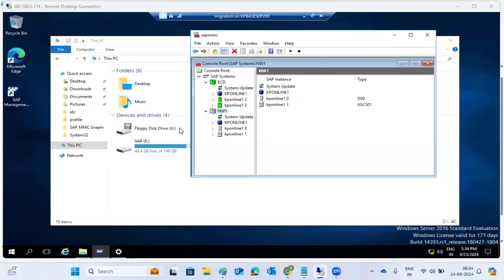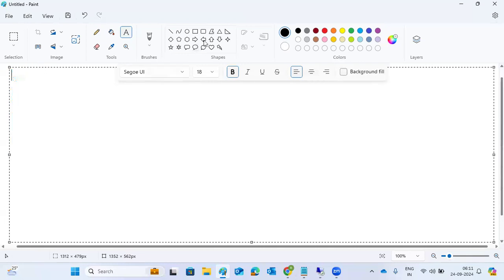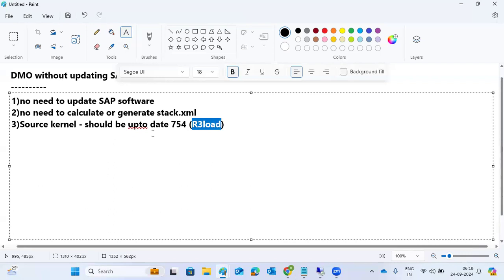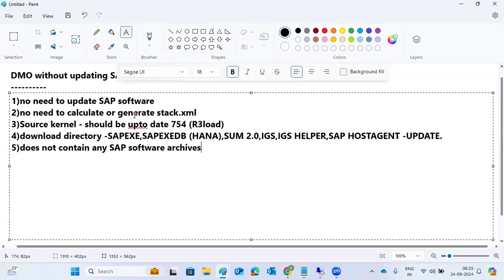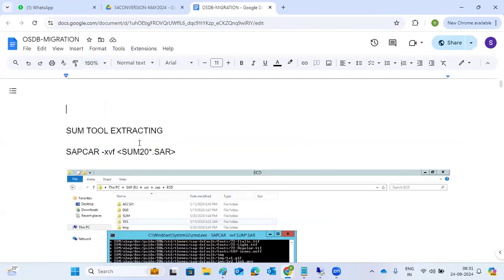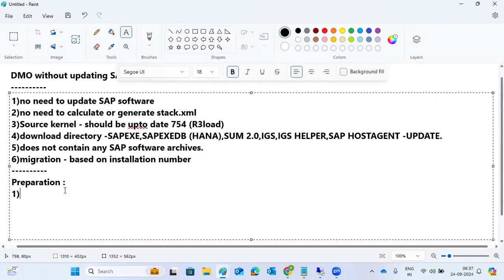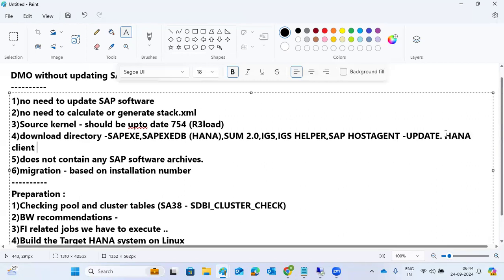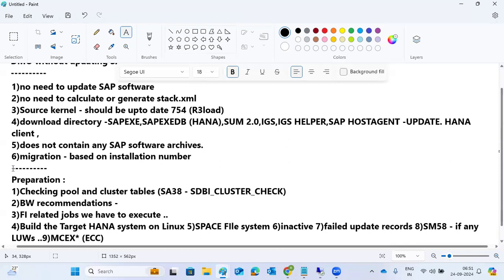CLASS 2 DMO Planning and Preparation Steps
There have been multiple scenarios while it comes to SAP (ECC) ERP migration to SAP S/4 HANA. It is important to understand customers current landscape and used functionalities and modules in current SAP landscape/system to determine the appropriate S/4 HANA migration scenario.

Determination of migration scenario is so important that based on this understanding only scope, team size and project valuation (bidding value) can be determined. For example, there could be multiple phases (sub projects) in one simple e.g. ECC6, EhP7 migration to S4HANA 2023

Business benefits of SAP S/4HANA conversion: Optimizes enterprise applications to make the best use of the SAP HANA database capabilities. Removes redundancy by unifying functionality (one functionality for one objective)

S4HANA 2022 CONVERSION & MIGRATION